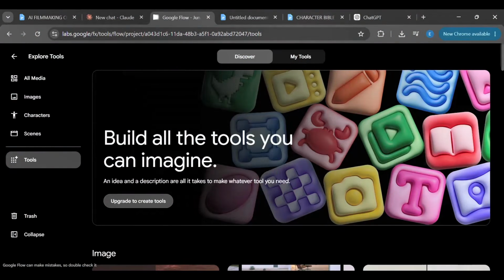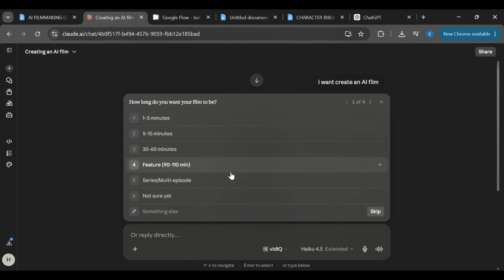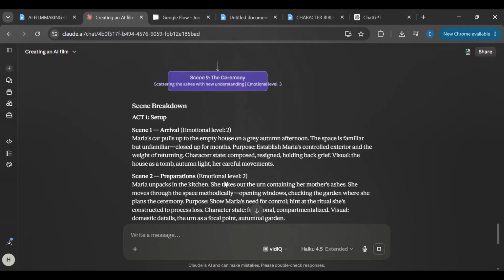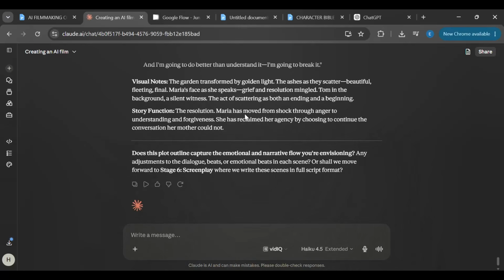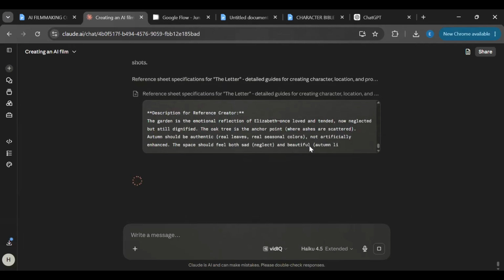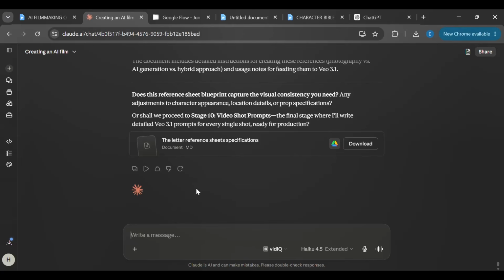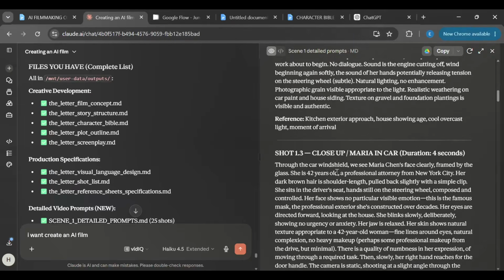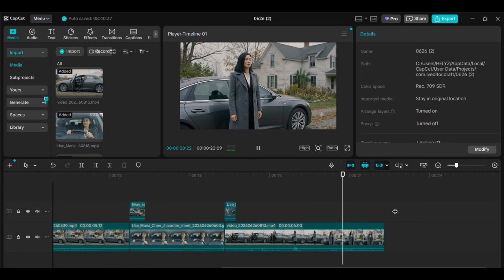The Complete AI Filmmaking Course — Script to Finished Movie (Free Masterclass)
Learn the COMPLETE AI filmmaking workflow to create professional long-form AI movies
from scratch. This in-depth masterclass shows you exactly how to generate AI films using
Claude, Google Gemini, and Kling 3.0 with consistent characters, realistic dialogue, and
Hollywood-quality production.

⏱️ KEY CHAPTERS:

00:00 - Intro: What Is AI Filmmaking?
02:05 - The 4 Phases Explained + Download Workflow Resources
05:40 - DEVELOPMENT PHASE: Story Ideas to Screenplay
12:29 - Story Structure & Scene Breakdown
18:10 - Character Bible & Plot Outline
23:26 - PRE-PRODUCTION: Visual Language & Shot Lists
27:31 - Asset Generation (Characters, Locations, Props)
34:12 - Video Prompt Generation
40:48 - PRODUCTION PHASE: Generating Clips with AI
46:33 - Video Editing & J-Cut Transitions
49:40 - Final Film Assembly & Results

🎬 WHAT YOU'LL LEARN:
- Complete AI filmmaking pipeline from dialogue to finished movie
- Character consistency across all shots
- Professional visual language & cinematography design
- Advanced prompting for text-to-video generation
- J-Cut editing for seamless scene transitions
- Working with Google Gemini, Claude, and Kling AI models

🎯 PERFECT FOR:
- Filmmakers & directors wanting to create with AI
- Content creators producing long-form narratives
- Students learning modern film production
- Anyone interested in AI-generated movies